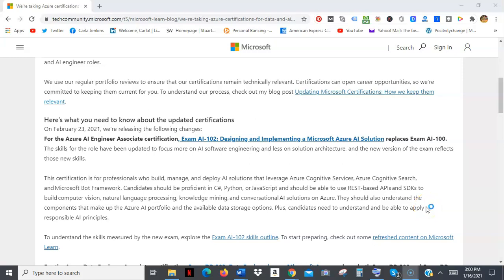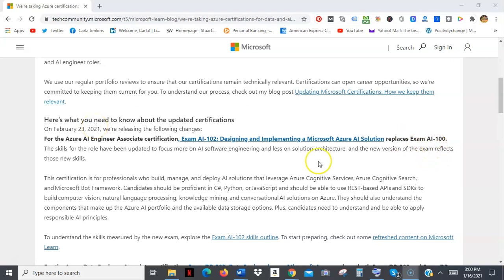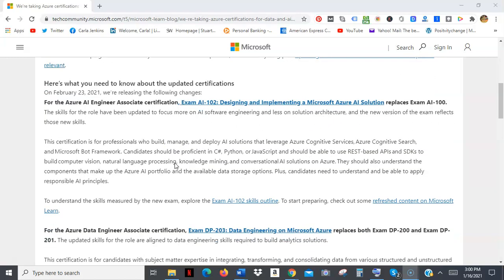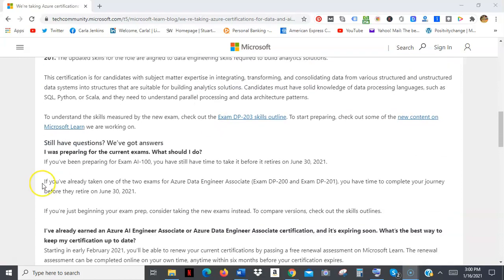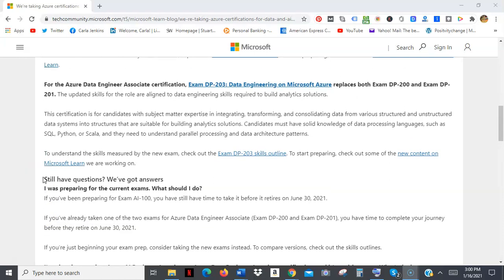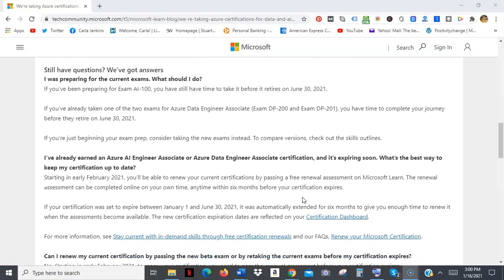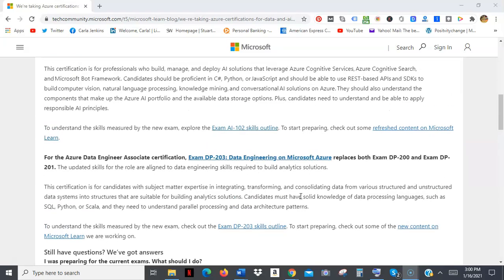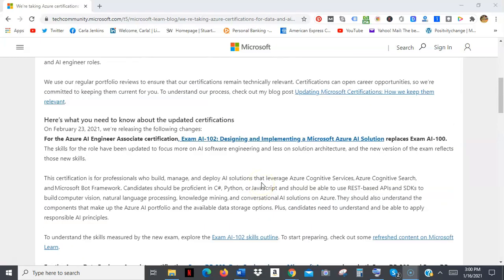New Microsoft AI 102 Engineer Exam Will Replace AI 100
You can still take the AI-100 Exam until June 30, 2021.